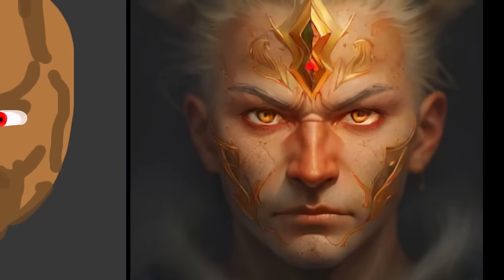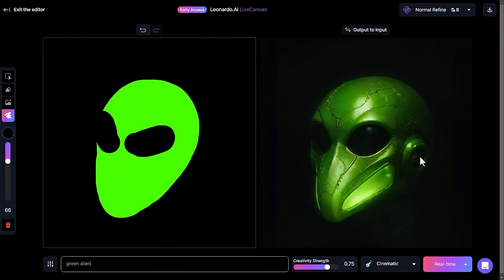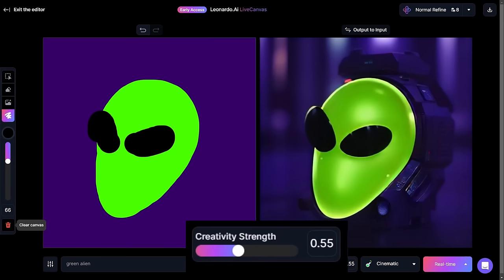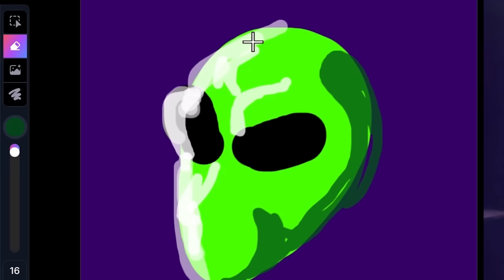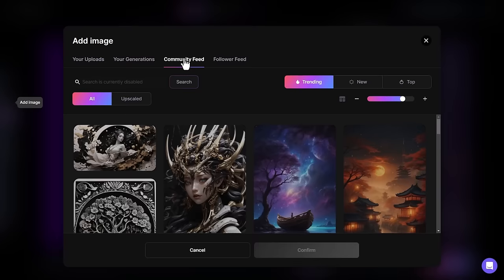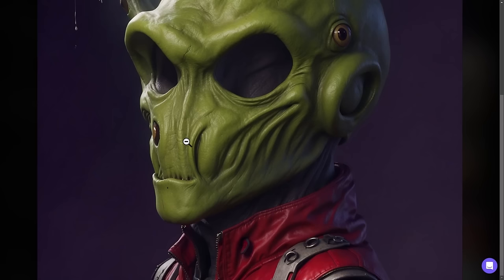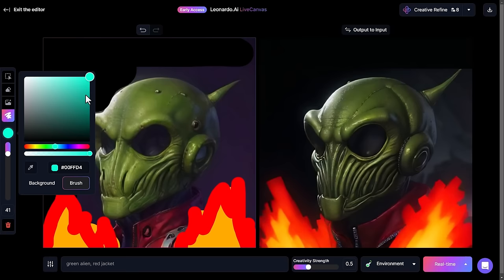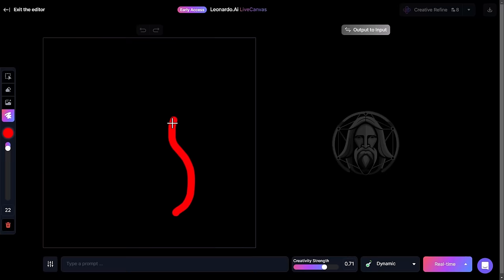Realtime Canvas Tutorial | Leonardo.Ai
Realtime Canvas is our implementation of the latest innovations in Image-to-Image transformation technology. This feature is designed to convert drawings into stunning artworks nearly instantaneously, revolutionising how users interact with AI for image generation. It offers an immersive, intuitive creative process that feels natural like painting on a digital canvas.
In addition, Realtime Canvas introduces 'Interactive Mode', a feature enhancing the creative process. In this mode, as you interact with the canvas - clicking, dragging, sketching - Realtime Canvas updates the generated artwork after action is completed.

👋 Don't forget our Resource Center, Discord and Facebook group are a great place for inspiration and support.